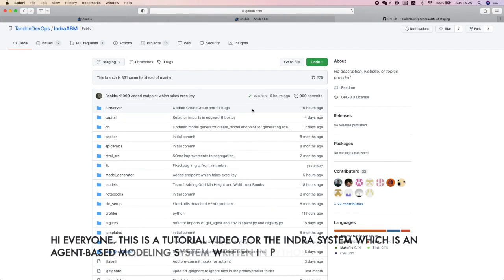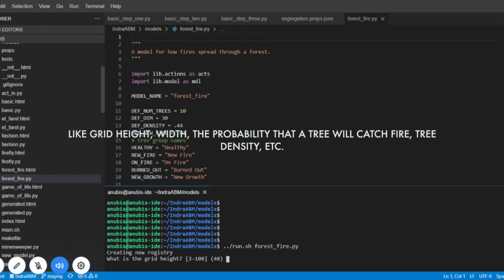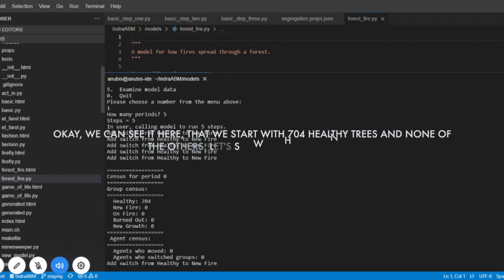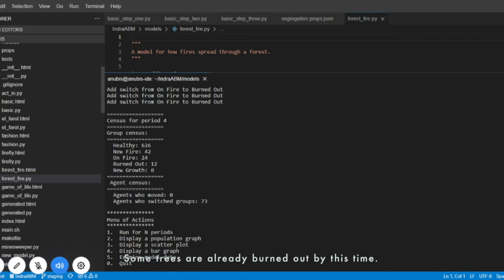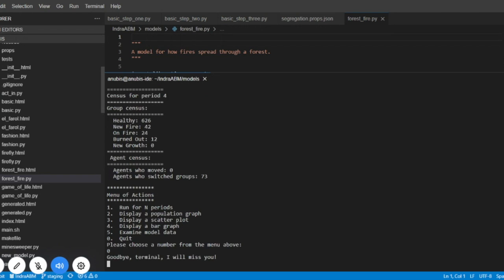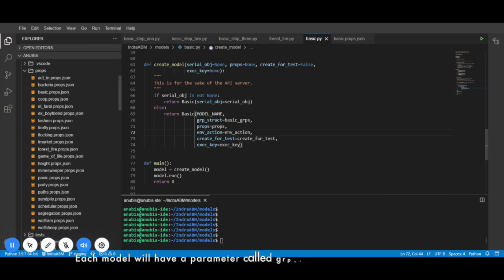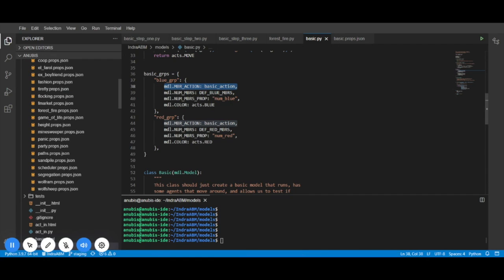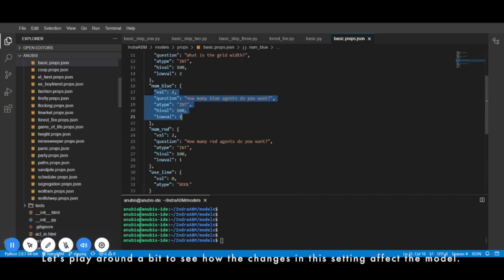devops_tutorial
This video is about devops_tutorial